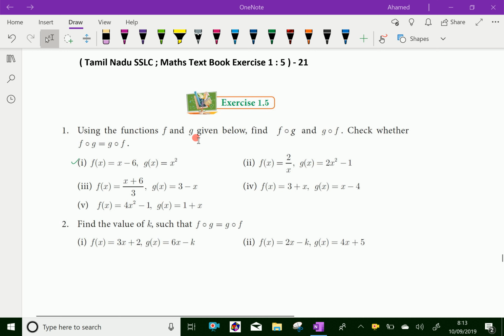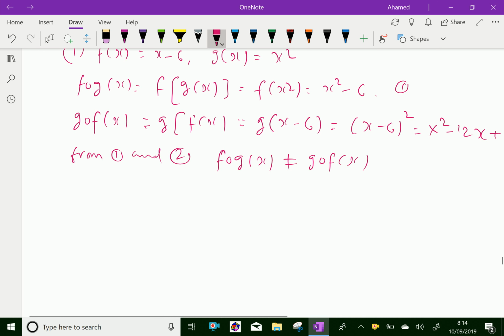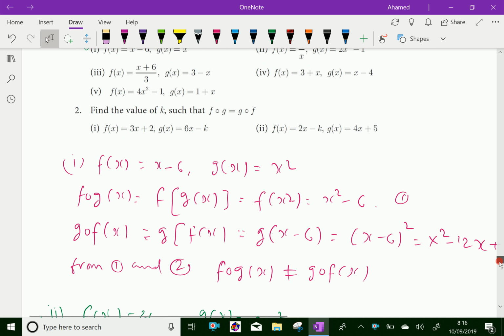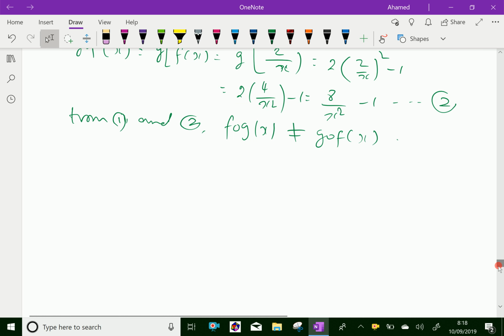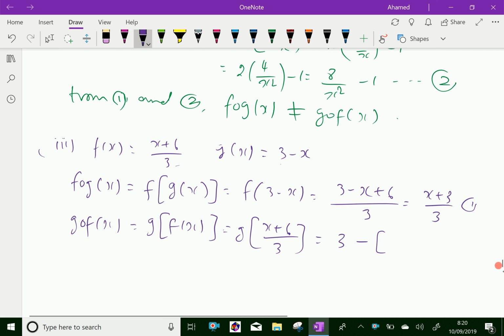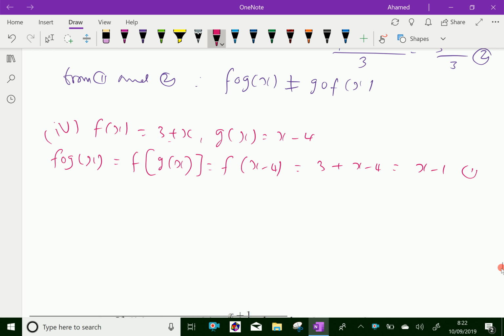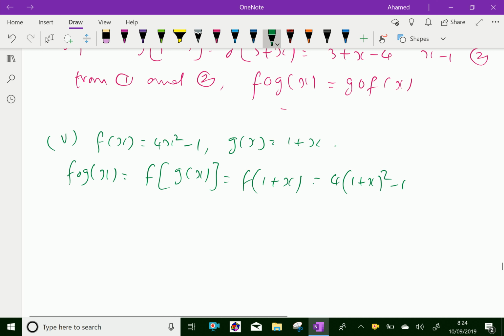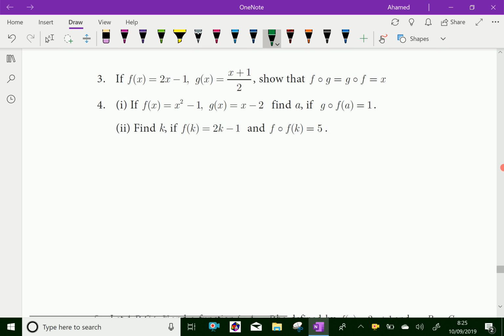SSLC : - ( Tamil Nadu - Maths Text Book - 2019 Onward - Exercise 1.4 ) - 21.